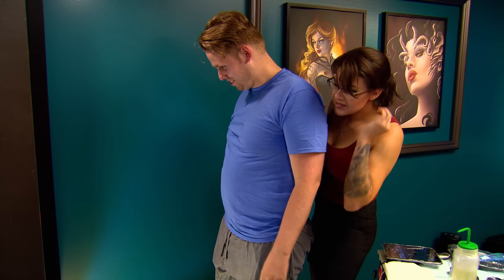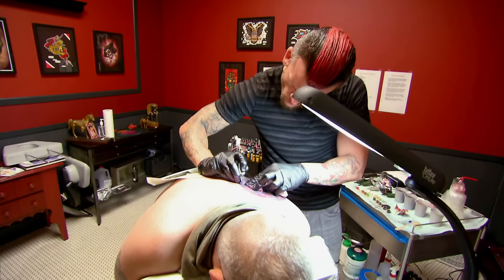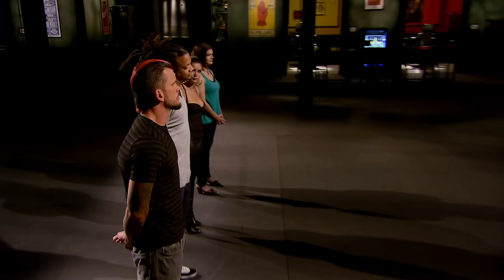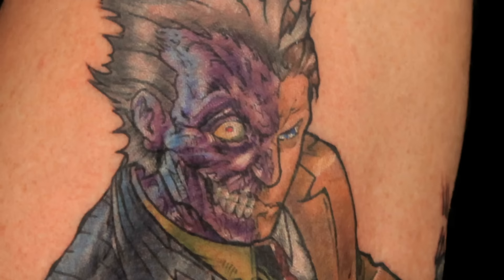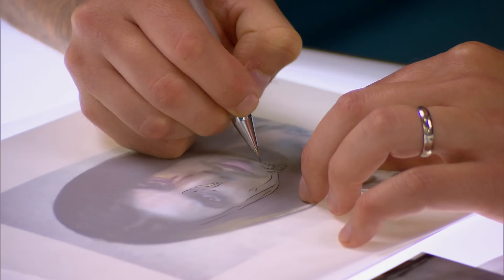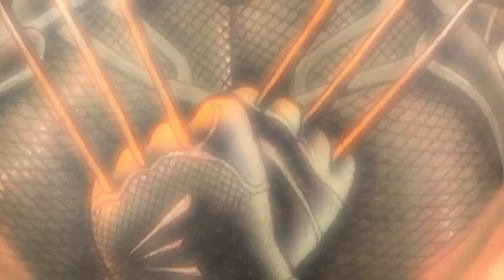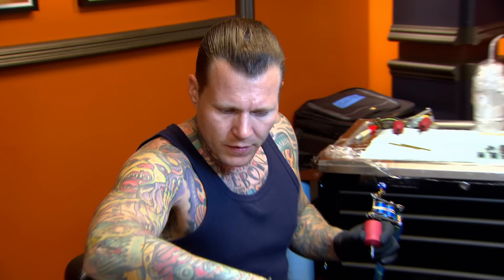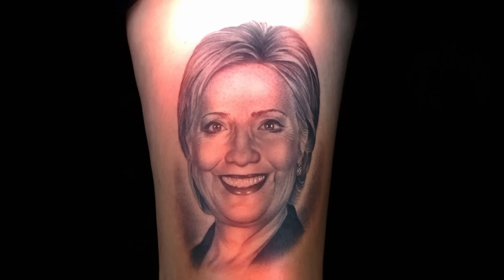Best (& Worst) Famous Faces | Ink Master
These Ink Master canvases are so hardcore about their love for celebrities, politicians, and characters that they got them tattooed on their body. Some walked away with precise portraits, while others were left with underwhelming dedications.